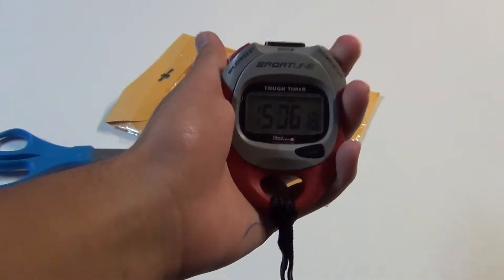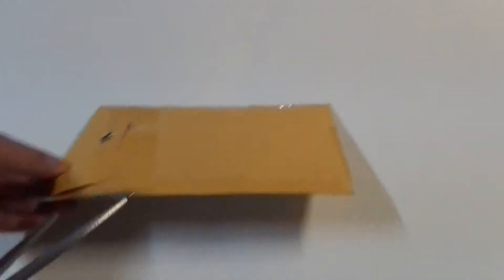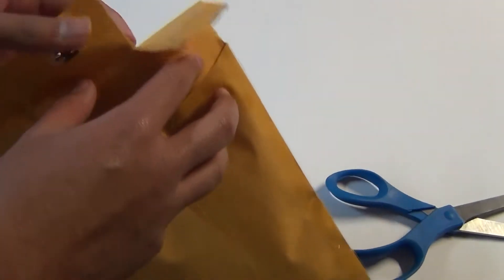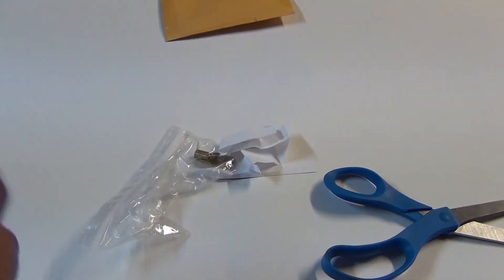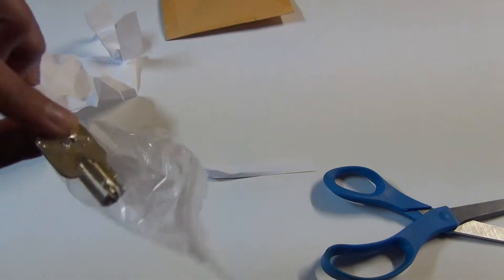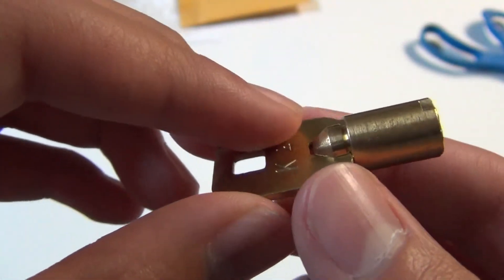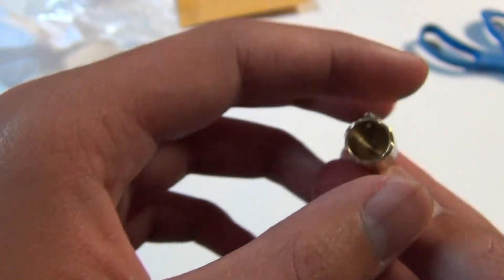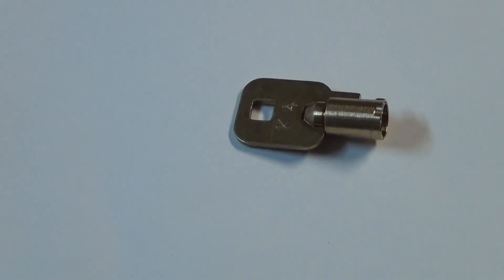Kone #4 Elevator Key Unboxing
[Filmed on May 30, 2013.]

This is the unboxing of the KONE4 elevator key. You will notice that this is an odd barrel key because it is brass color; most barrel keys are silver in color. This key is used on Kone elevators for independent service. It is very odd that two different keys are required to operate light/fan and independent service on Kone elevators. Most brands use 1 key to do all 3 functions. The only other company that was known to use two keys for light, fan and independent service was the United States Elevator Company. KONE bought them out in the early 1990s, so that might explain why they used the same method.

This series of keys (the KONE barrel keys) is fairly new. It was introduced when the Kone Signalization Series (KSS) line of fixtures came out in the early 2000s (around 2004). That is why not much information on this key series exists.

**KEY INFO**
(all barrel keys for use on newer Kone elevators with KSS signalization)
KONE1 = Inspection, Stop/Run
KONE2 = Light and Fan
KONE3 = Fire Service (Phase I and II)
KONE4 = Independent Service (and possibly Lobby Park and similar functions)
KONE5 thru KONE10 = Floor Lockouts/Custom functions